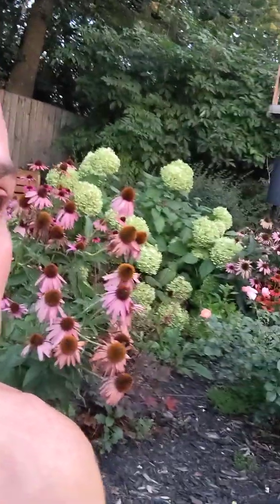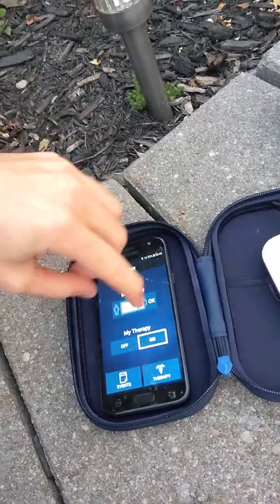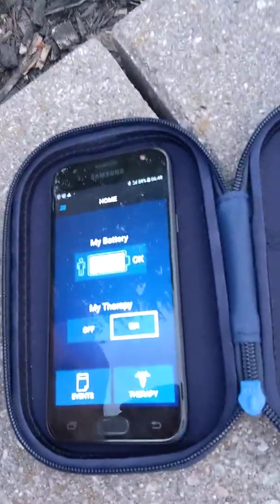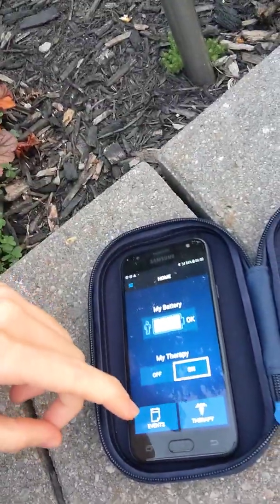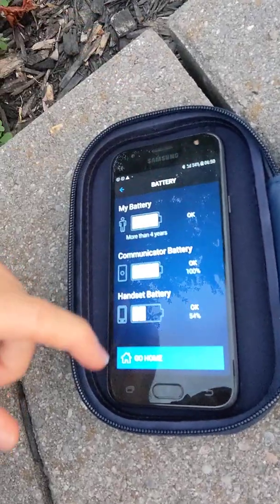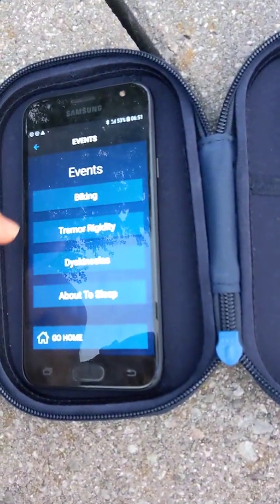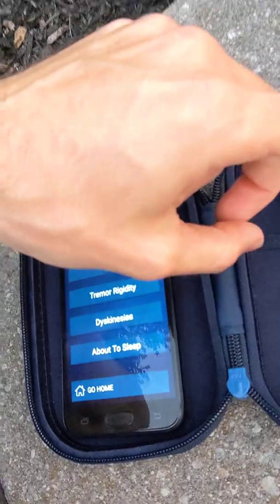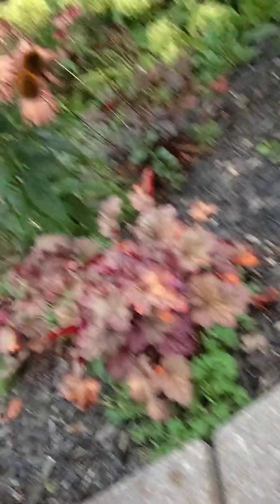showcasing the latest in adaptive deep brain stimulation technology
To provide a bit more context...

What this device does is it provides stimulation to the parts of my brain affected by my form of Parkinson's disease. That part is deep in the basal ganglia where a lot of my dopamine neurons have died. However the word stimulation is a bit of a misnomer as it actually works by inhibiting the circuitry, allowing me to walk and talk and move and do all the things better.